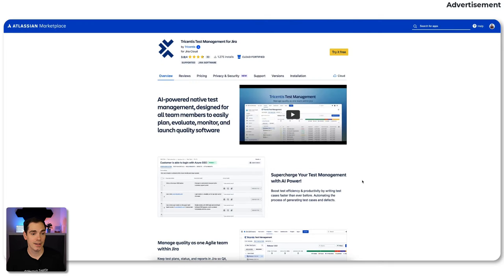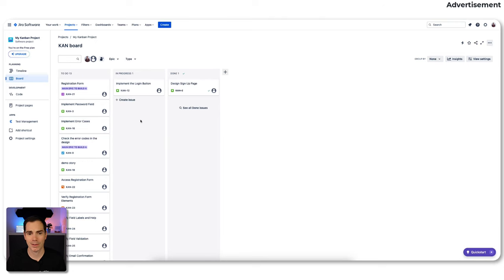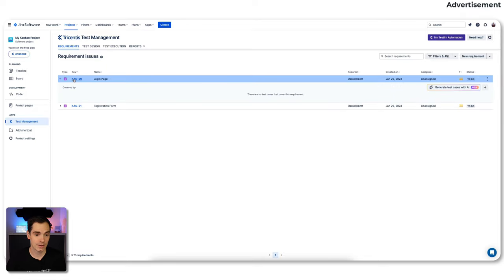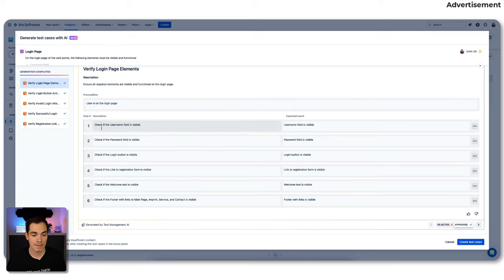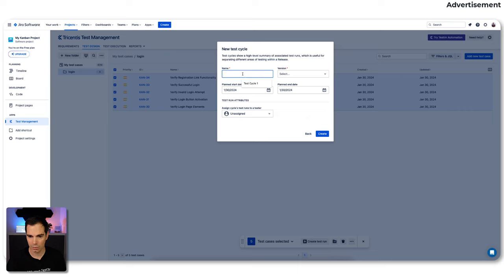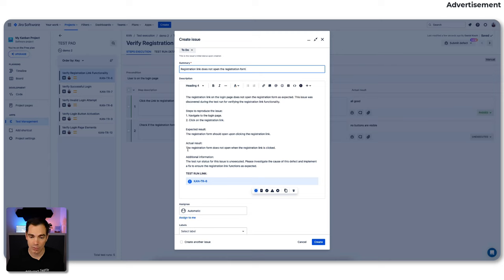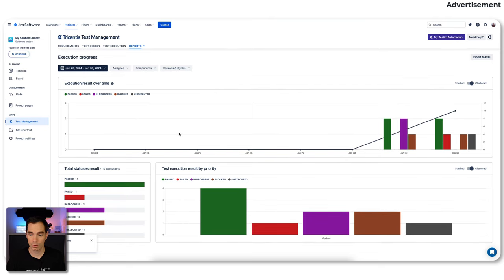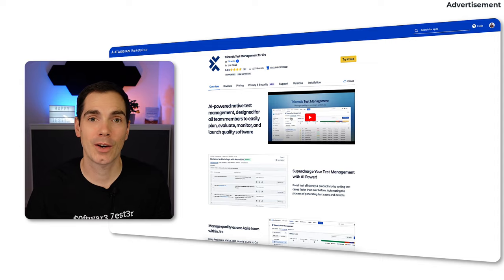AI Powered Test Management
AD | In this video, I am showing you hands-on the latest product updates from Tricentis Test Management for JIRA. TTM is a plugin for JIRA to organize all your testing efforts. More than one year ago, I introduced you to TTM. One year later, I am happy to show you the latest product changes.
With the latest version of TTM, you can now generate your test cases with the help of AI. And not only the test cases, but also the bugs that have been found during test execution.

Watch the video to find see more features of Tricentis Test Management for JIRA.

📚 My Book

👨🏽‍💻 Online course